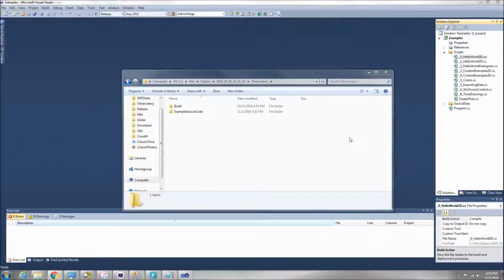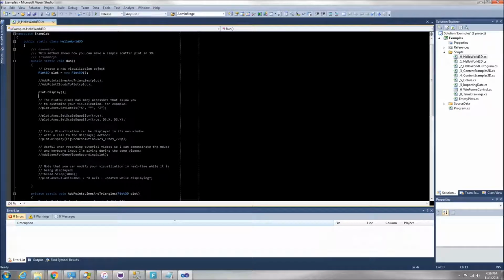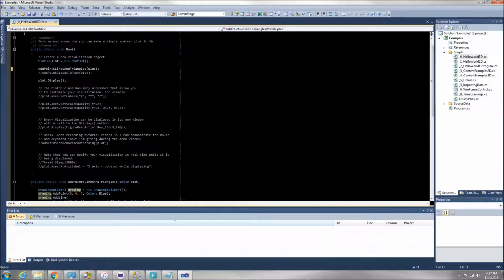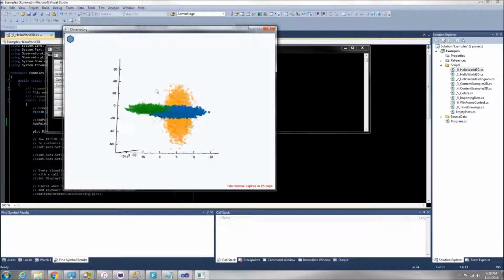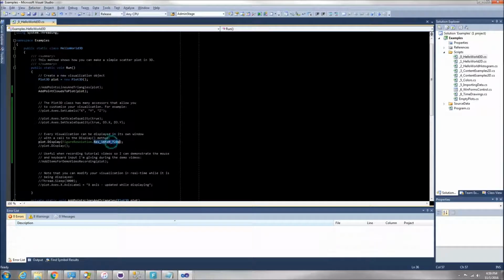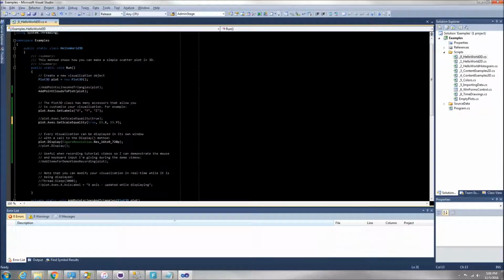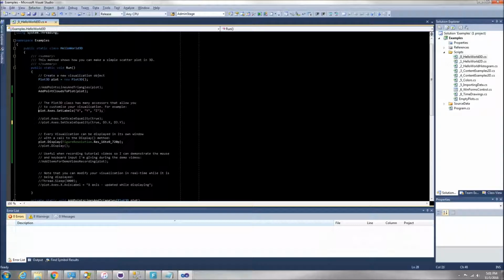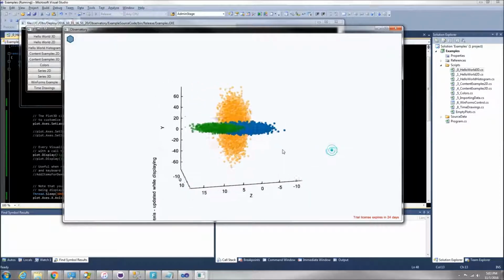Observatory .NET API - Common API Calls